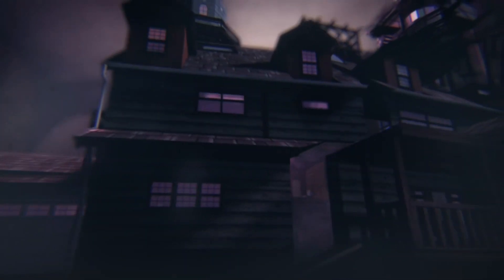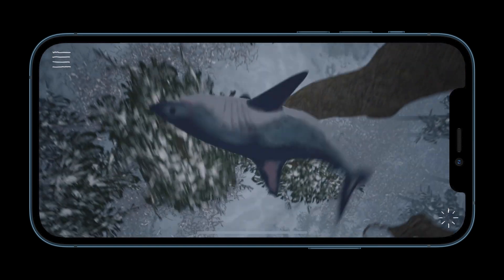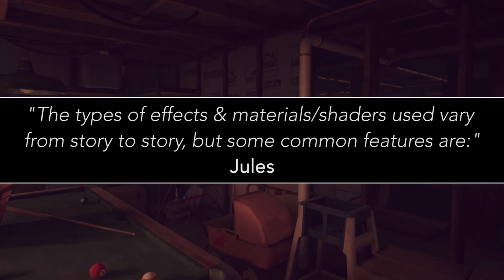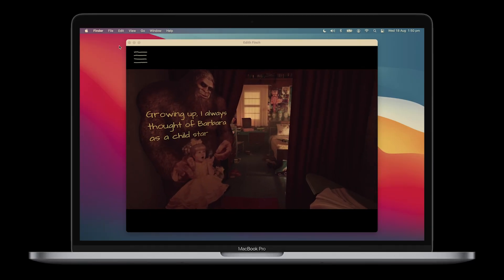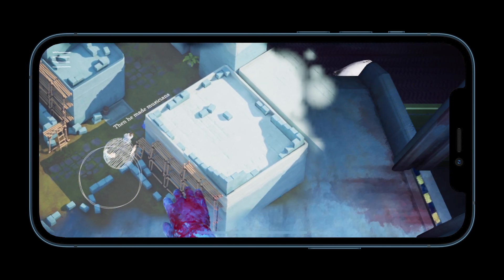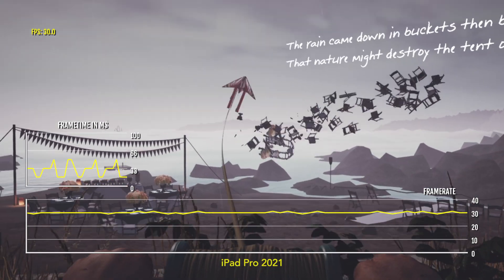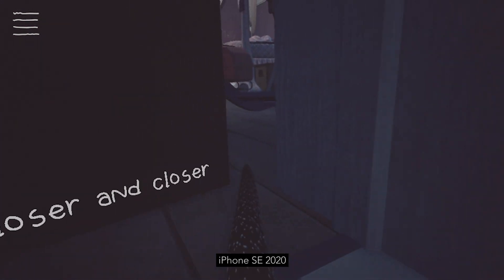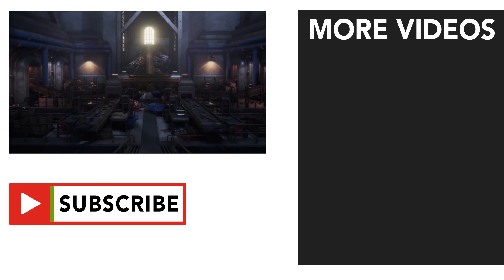What Remains of Edith Finch for iOS - Tech & Performance Analysis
What Remains of Edith Finch is out on iOS, and in some ways has better performance than consoles. Let’s take a look!

Supported devices:
iPhone - 7th generation and higher
iPhone SE - 2nd generation
iPad - 6th generation and higher
iPad Air - 3rd generation and higher
iPad mini - 5th generation and higher
iPod touch - 7th generation
iPad Pro - 2nd generation and higher
Mac - Requires Mac with M1 chip

0:00 - Introduction
0:45 - History
1:43 - About iOS version
5:10 - Performance
6:55 - Resolution
8:03 - Conclusion